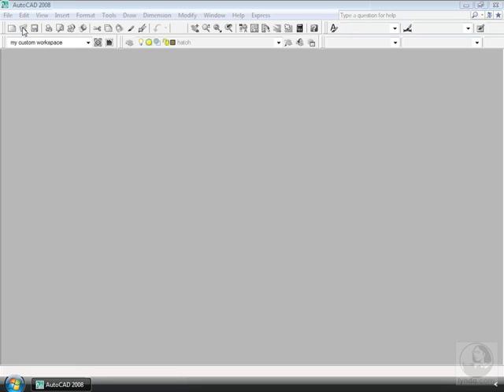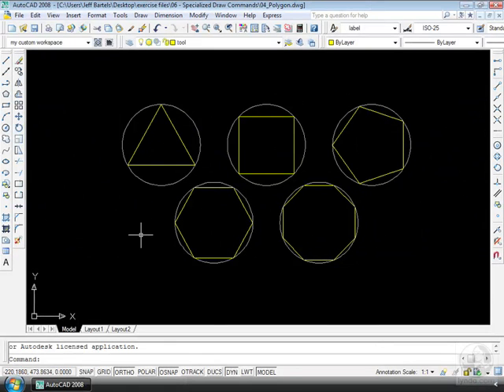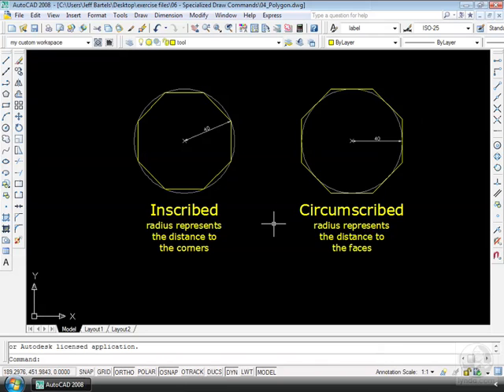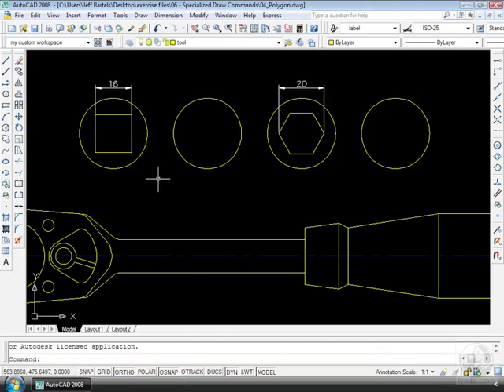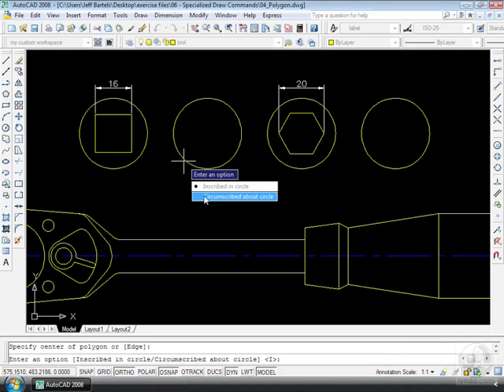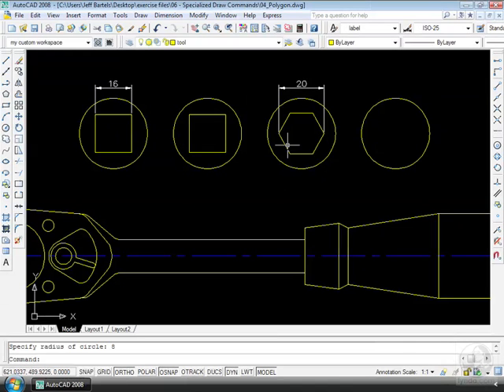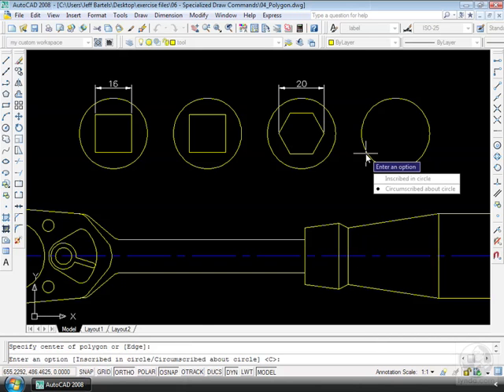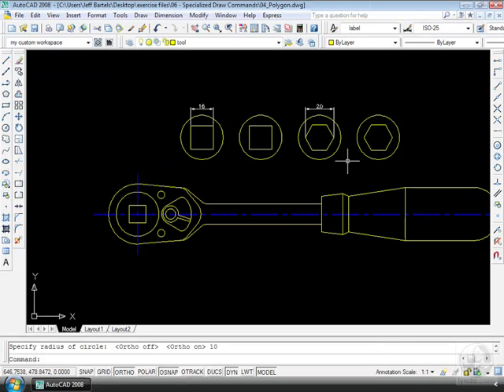06 04 polygon